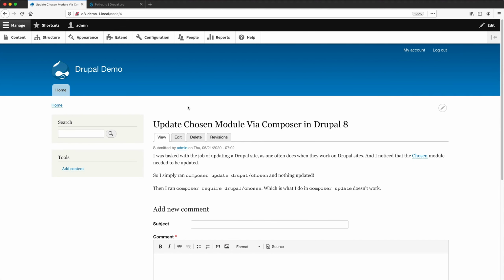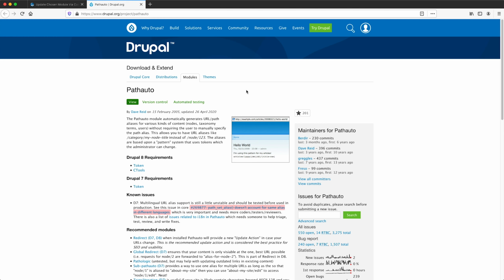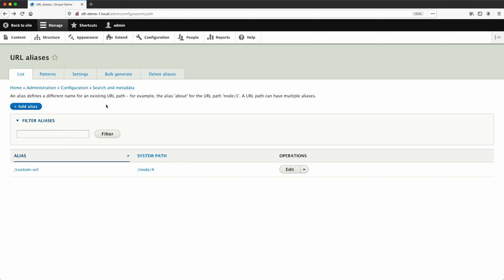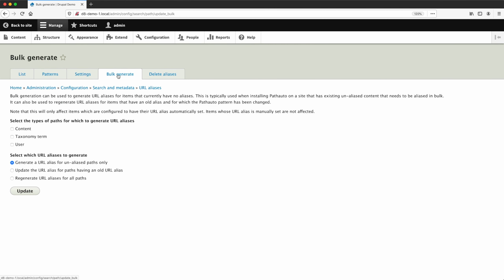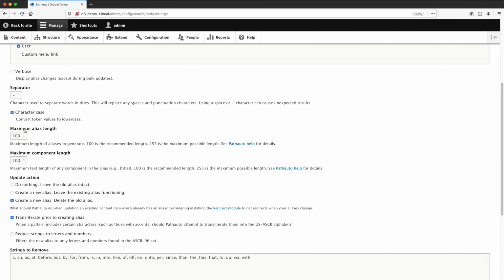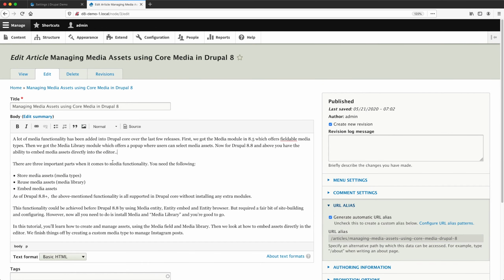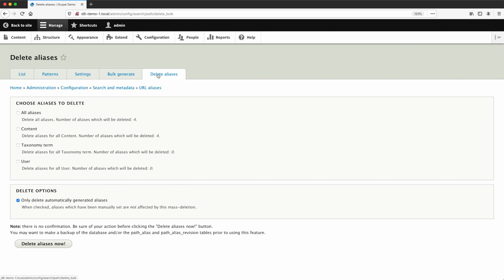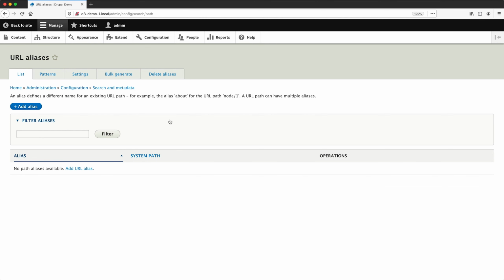11.2 - Using Pathauto